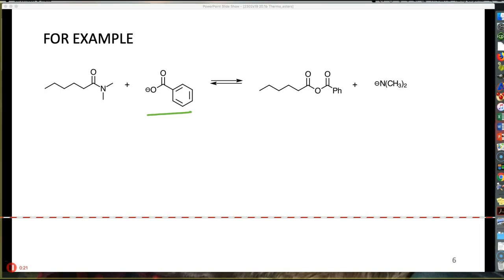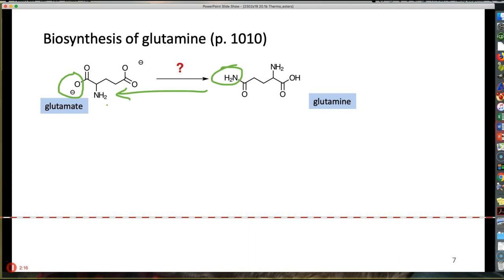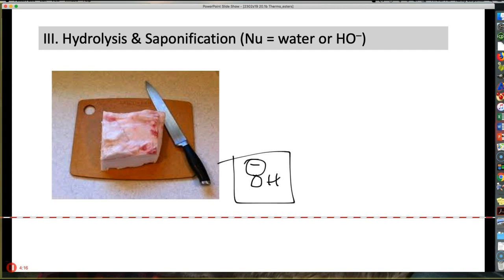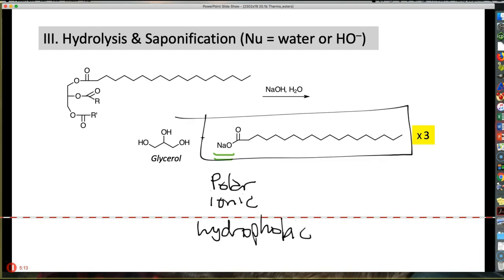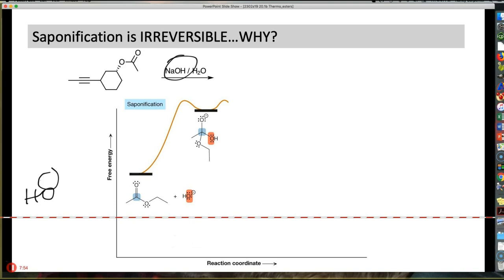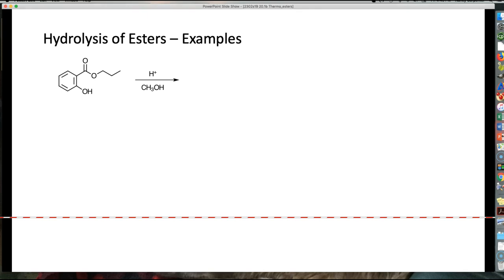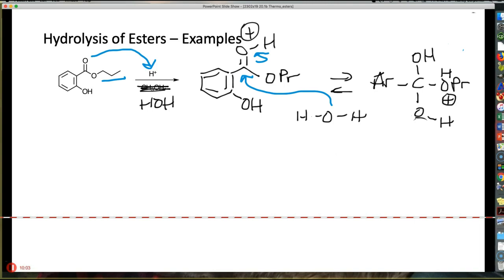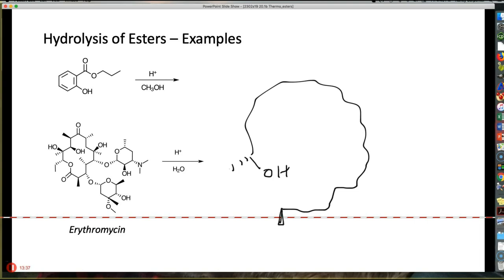2302s19 20.1b Part 2 - hydrolysis/saponification K2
Saponification of esters; hydrolysis of esters...